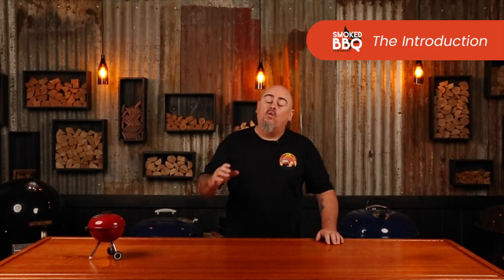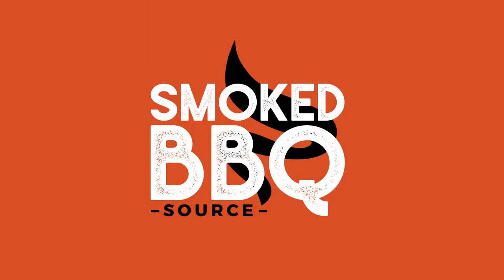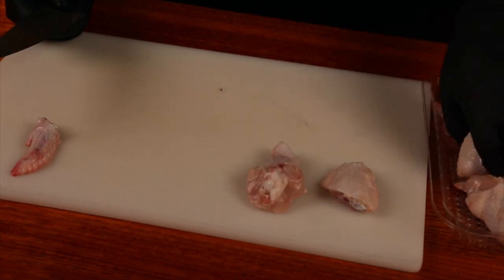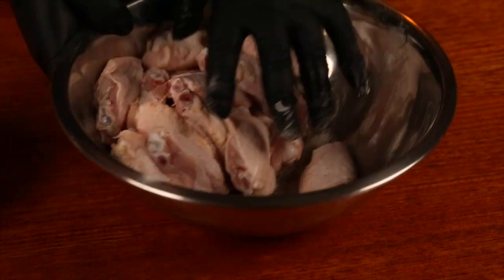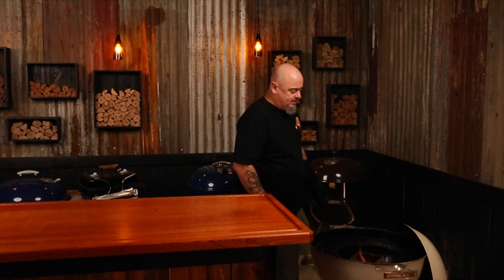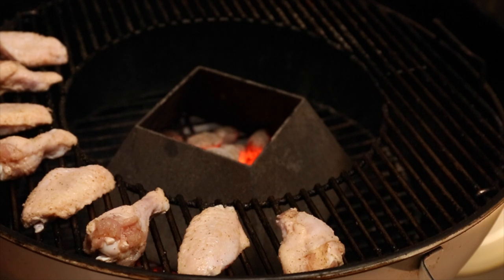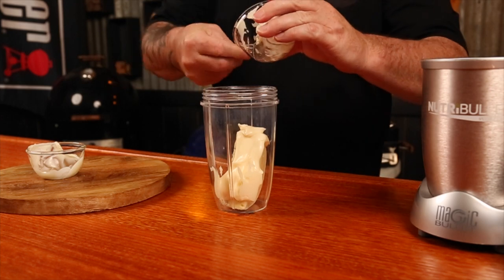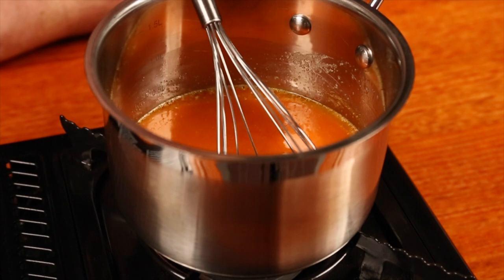Crispy BBQ Buffalo Wings With Blue Cheese Dipping Sauce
These buffalo wings get so crispy they taste deep-fried despite being cooked entirely on the grill. Learn how to make an easy, creamy blue cheese dipping sauce to help cut through the hot and tangy chicken wings.

Smoked BBQ Source's Dean "Schuey" Schumann shows how to cook perfectly crispy buffalo wings on the Weber Kettle using a Vortex. While not essential, this device helps the grill get screaming hot for extra crispy wings.

No buffalo wing recipe would be complete without a dipping sauce so you'll also learn how to make the perfect blue cheese sauce.

0:00 Start
0:21 Intro
1:10 Seasoning
2:09 Selection and trim
4:41 The BBQ set up and style and cook
5:24 Get the wings on
6:40 Spin the lid
7:06 Blue cheese sauce
7:54 Getting saucy - making hot sauce
8:51 Wings are ready
9:36 The taste test